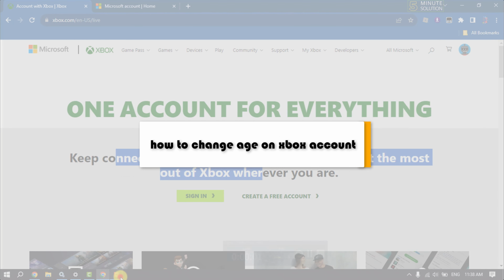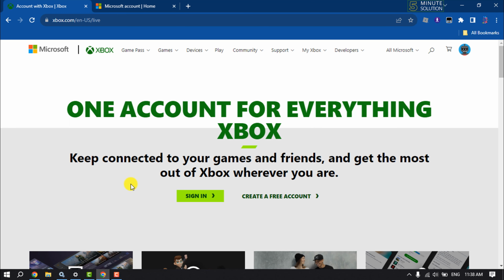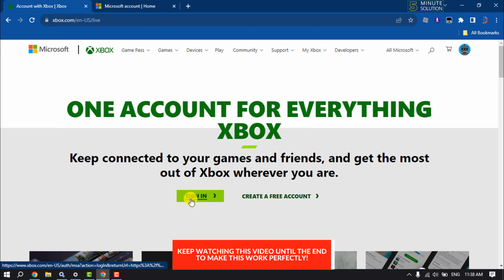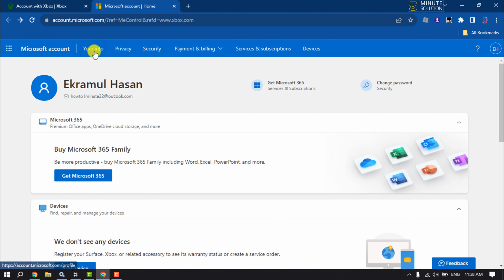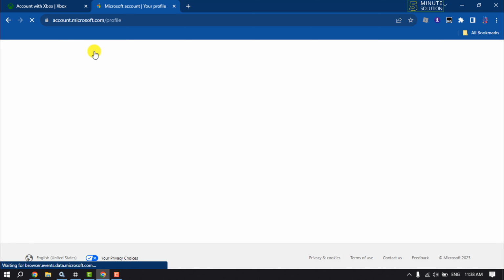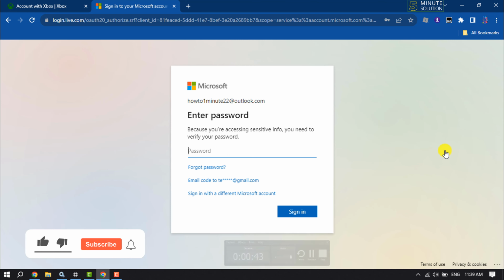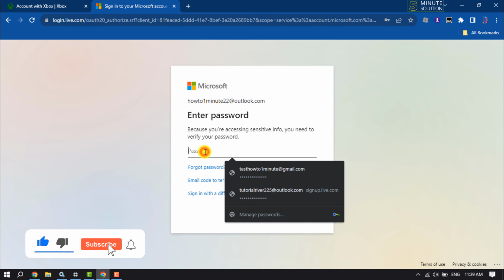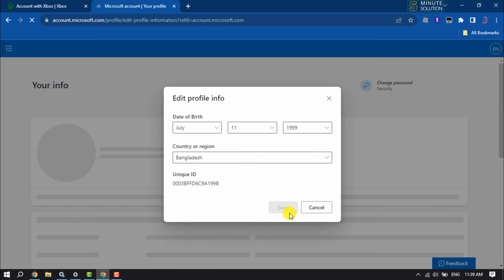How to change age on xbox account 2024 | Full Guide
To change your age on an Xbox One, you'll need to head to the "Personal info" section of your Microsoft account. Here's how to find it.

0:00 Intro
0:12 Sign in Xbox account
0:27 Edit Info
0:55 Change age
1:02 Outro